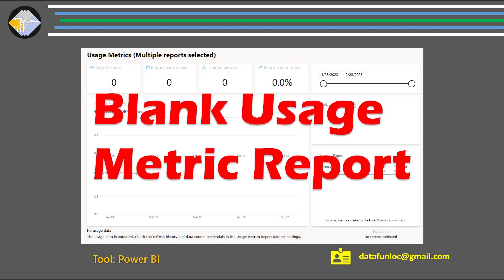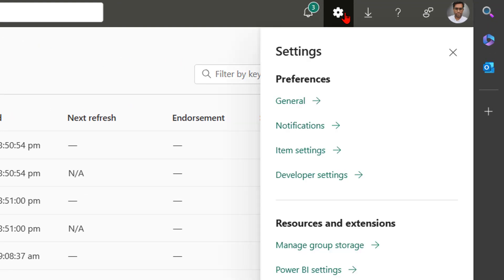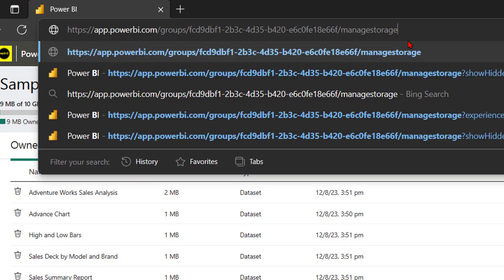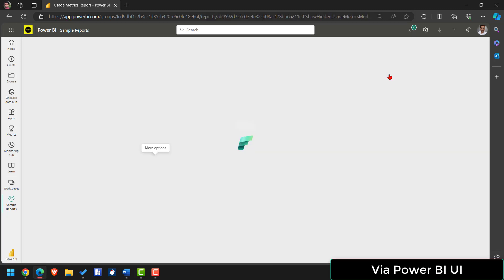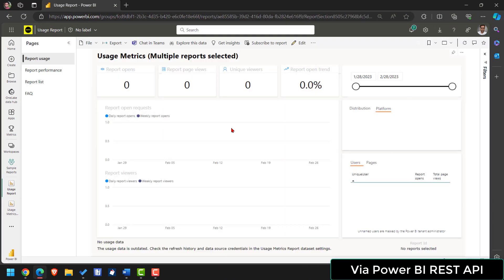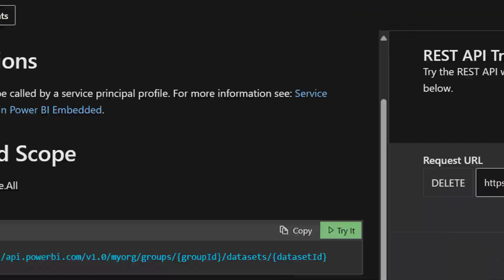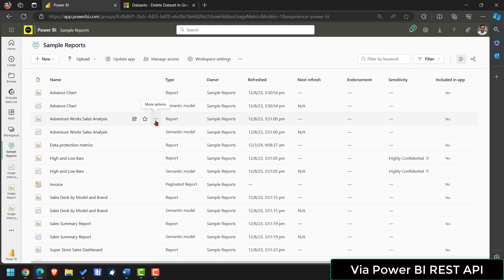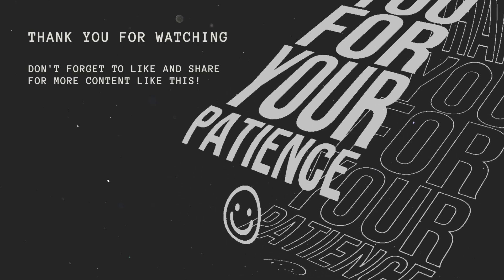Why Power BI Usage Metric Report is bank?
This video talks about "Why Power BI Usage Metric Report is blank or has no data?", and "How to fix the issue?"